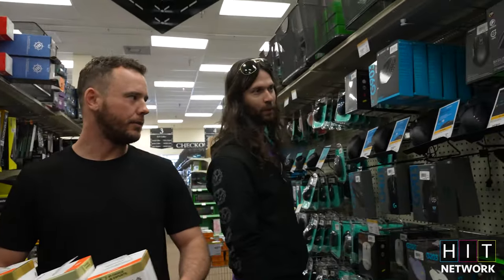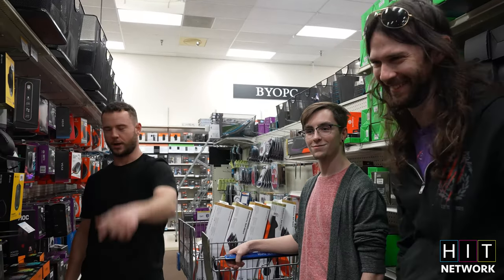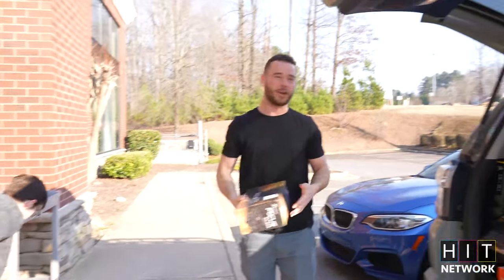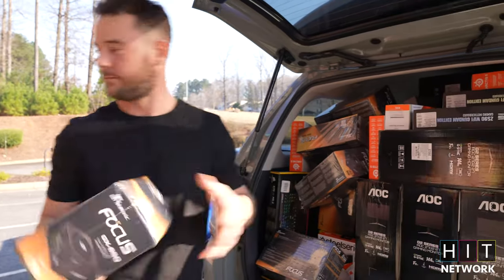EXTREME $30,000 Gaming Computers!! Worlds Most OVERPOWERED Setup (HIT Gaming Vlog Episode 2)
In today's episode, TJ and the crew go shopping to build the most overpowered setup. We are launching HIT Gaming in the best way possible: spending $30,000 on gaming PC parts. These extreme gaming computers are going to be a great help in our endeavor of building an esports team!

Hit Network is a conglomerate of creators and shows that seek to entertain and educate around trending topics such as how to make money online, cryptocurrency, gaming, daily vlogs, outdoor living, and sports. We're a team of entrepreneurial-minded creatives that are taking the media world by storm!